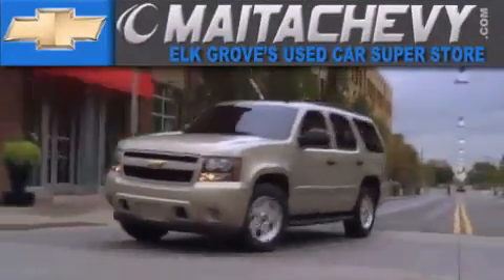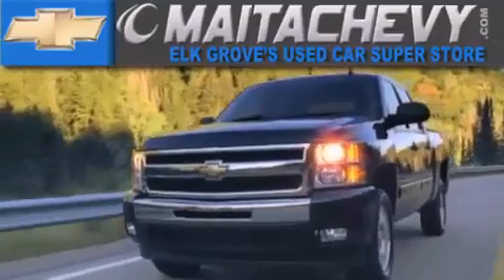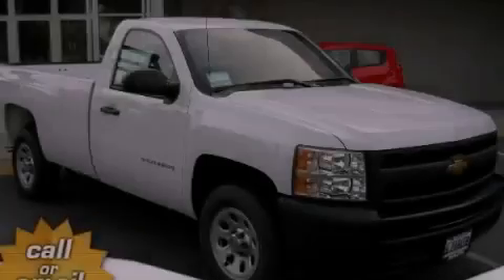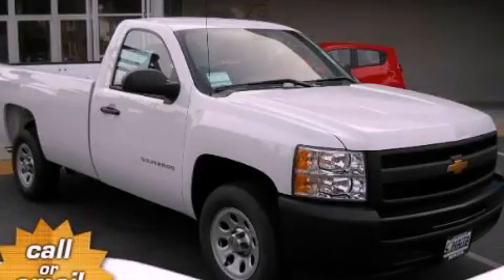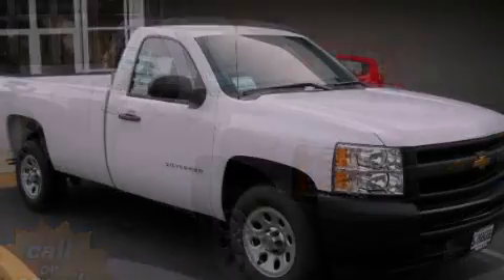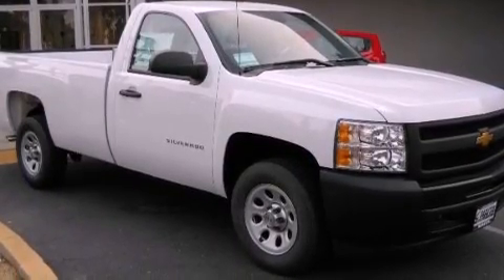2012 Chevrolet Silverado 1500 Stockton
Year : 2012
 Make : Chevrolet
 Model : Silverado 1500
 Engine : v6 cylinder engine

 Exterior : summit white
 Miles : 34

 9650 Auto Center Dr.

 2012 Chevrolet Silverado 1500 Elk Grove CA